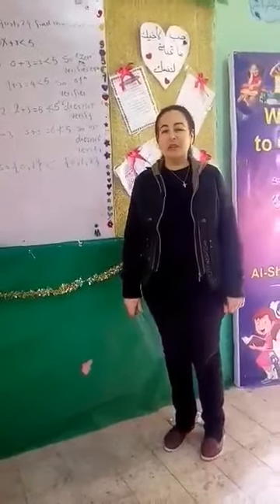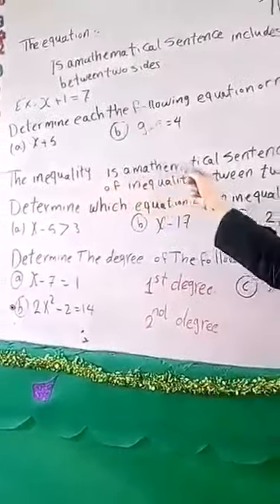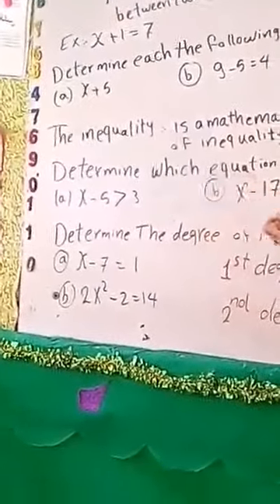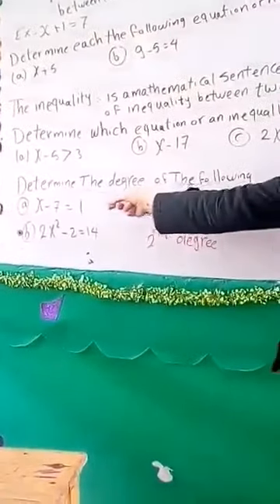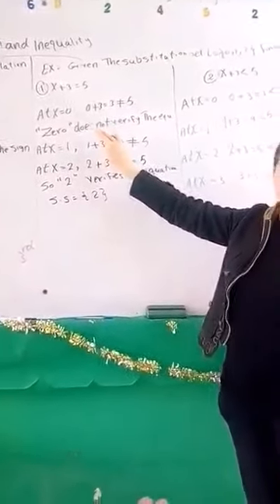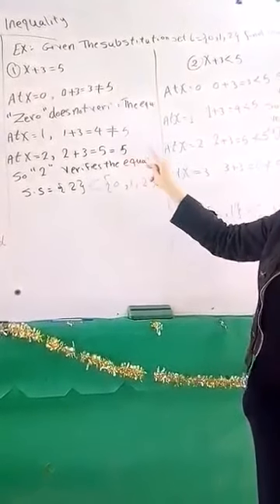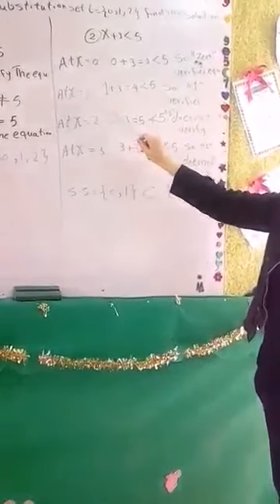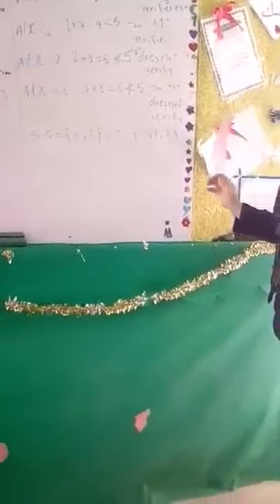Equation & inequality grade 6 Math Mrs Engy